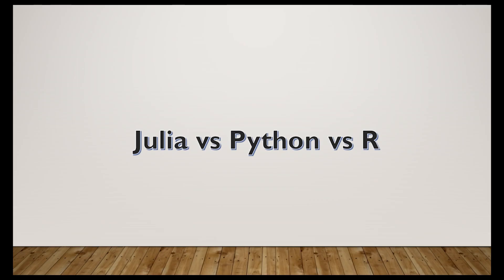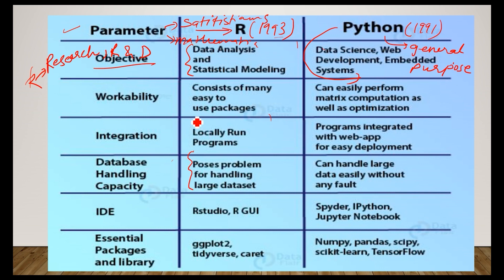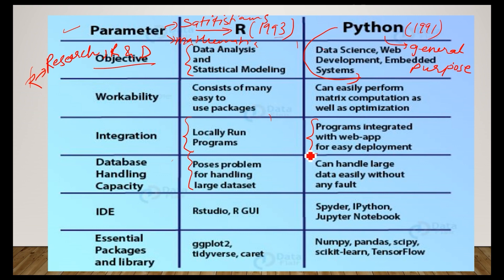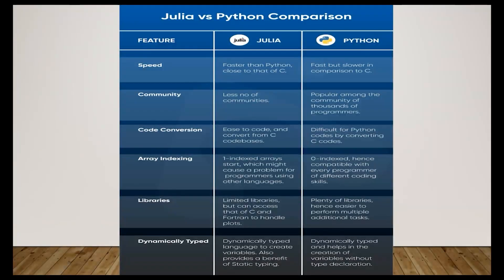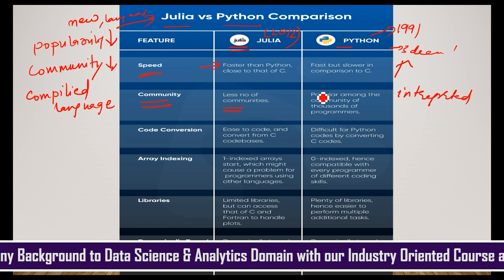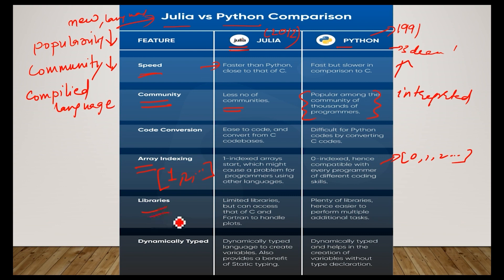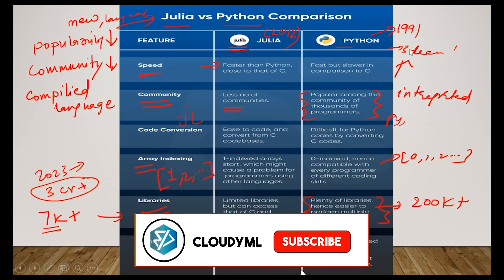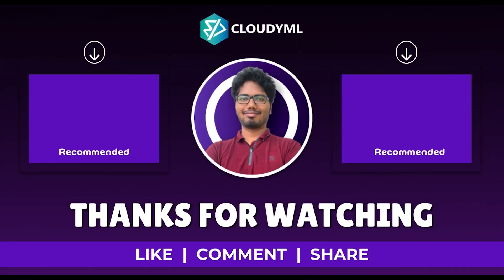Python vs Julia vs R | Which One To Learn in 2023 For Data Science ?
In this video we are discussing which programming language can be best for you in 2023.